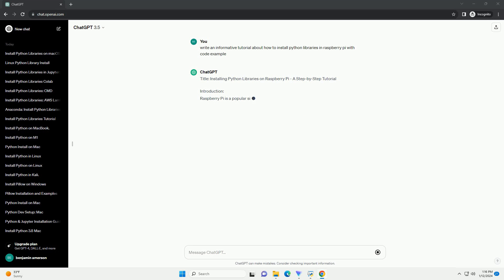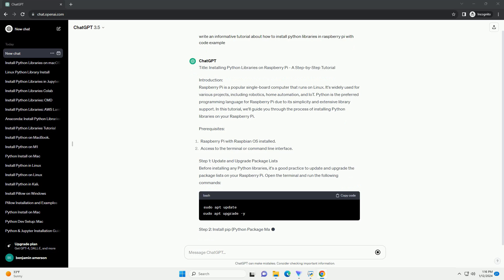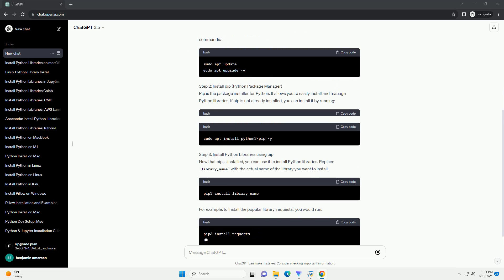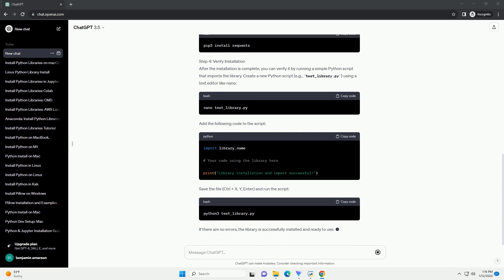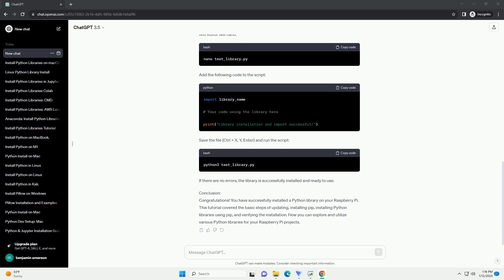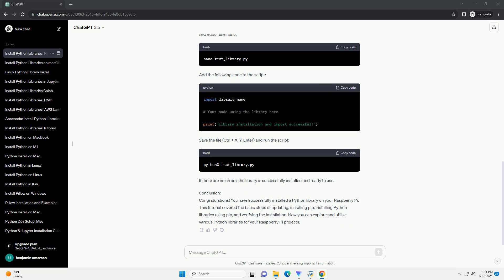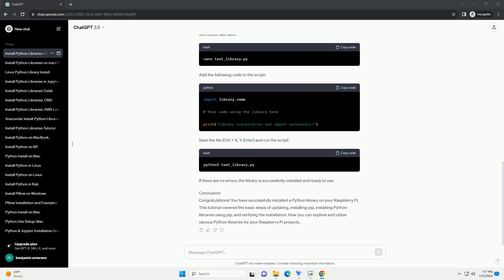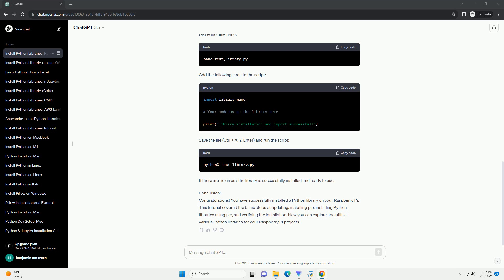how to install python libraries in raspberry pi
Title: Installing Python Libraries on Raspberry Pi - A Step-by-Step Tutorial
Introduction:
Raspberry Pi is a popular single-board computer that runs on Linux. It's widely used for various projects, including robotics, home automation, and IoT. Python is the preferred programming language for Raspberry Pi due to its simplicity and extensive library support. In this tutorial, we'll guide you through the process of installing Python libraries on your Raspberry Pi.
Prerequisites:
Step 1: Update and Upgrade Package Lists
Before installing any Python libraries, it's a good practice to update and upgrade the package lists on your Raspberry Pi. Open the terminal and run the following commands:
Step 2: Install pip (Python Package Manager)
Pip is the package installer for Python. It allows you to easily install and manage Python libraries. If pip is not already installed, you can install it by running:
Step 3: Install Python Libraries using pip
Now that pip is installed, you can use it to install Python libraries. Replace library_name with the actual name of the library you want to install.
For example, to install the popular library 'requests', you would run:
After the installation is complete, you can verify it by running a simple Python script that imports the library. Create a new Python script (e.g., test_library.py) using a text editor like nano:
Add the following code to the script:
Save the file (Ctrl + X, Y, Enter) and run the script:
If there are no errors, the library is successfully installed and ready to use.
Conclusion:
Congratulations! You have successfully installed a Python library on your Raspberry Pi. This tutorial covered the basic steps of updating, installing pip, installing Python libraries using pip, and verifying the installation. Now you can explore and utilize various Python libraries for your Raspberry Pi projects.
ChatGPT

python libraries list
python libraries for data science
python libraries for web scraping
python libraries for machine learning
python libraries download